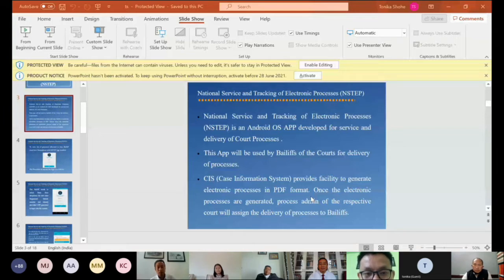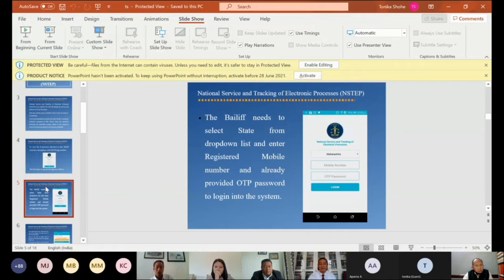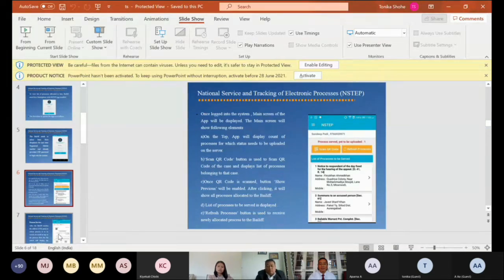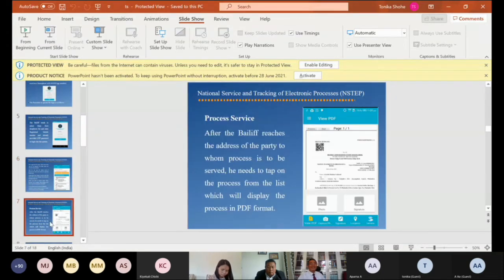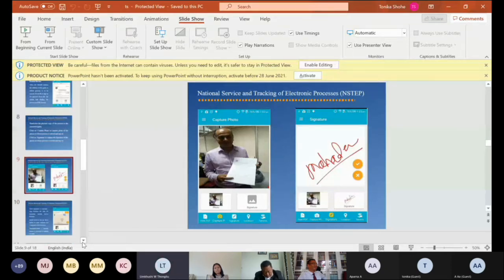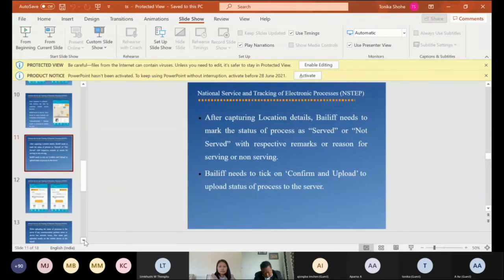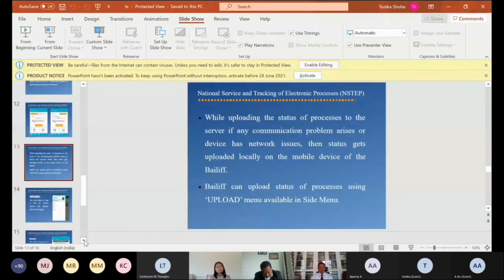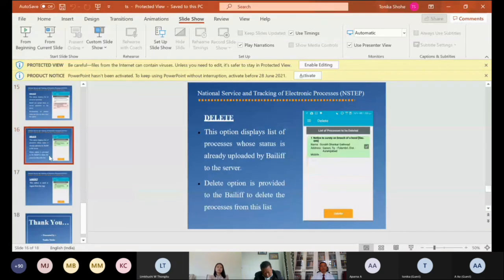NSTEP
Online training for Learned Advocates of Nagaland & Arunachal Pradesh on Effective Case Management Tools (ECMT) for Advocates & Updated Features of CIS on 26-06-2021